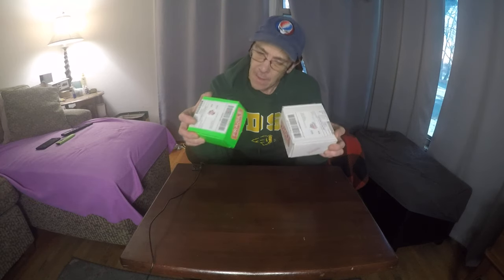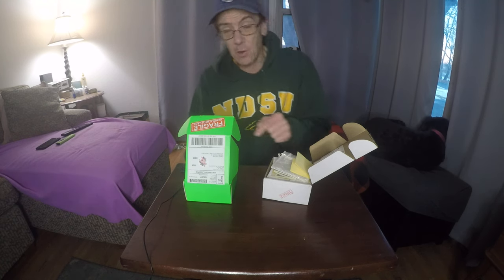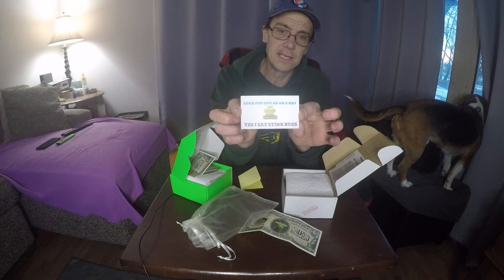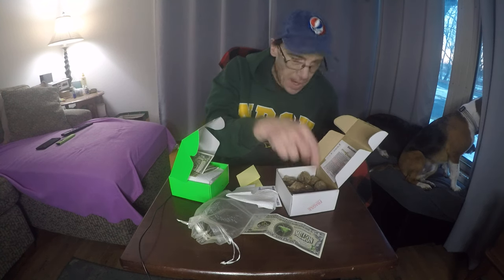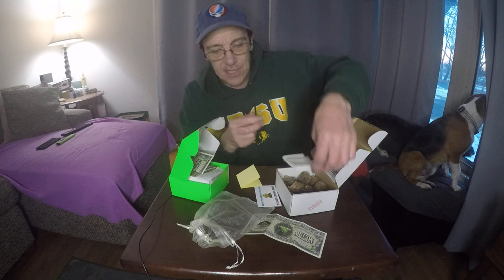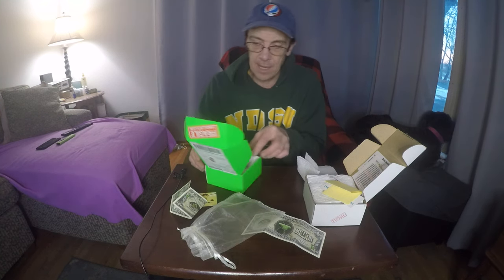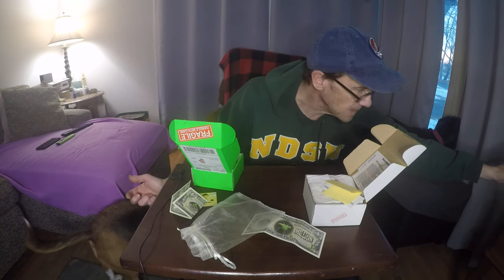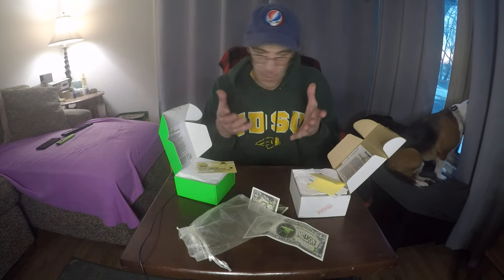Praying Mantis Egg Cases- Best Place To Buy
I have been hatching a few Chinese praying mantis egg cases every spring for the last 10 years and it's a lot of fun.

We Got The Bugs is the best place to buy mantis egg cases. They have Chinese, European, and Carolina egg case.